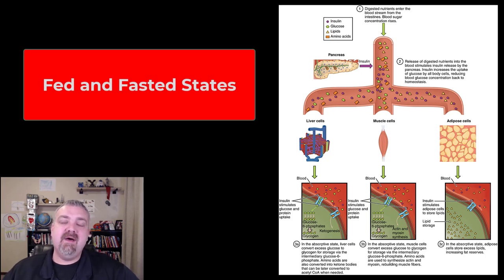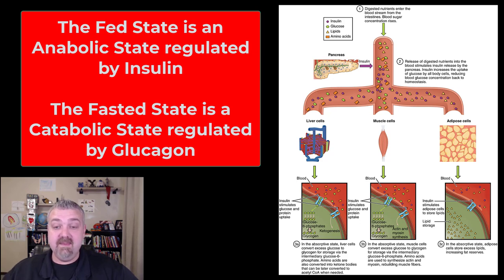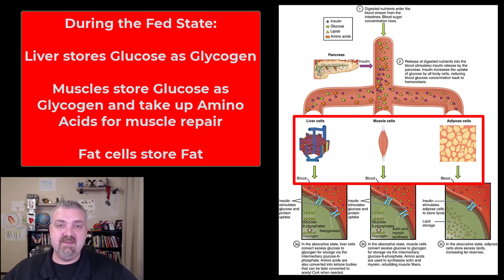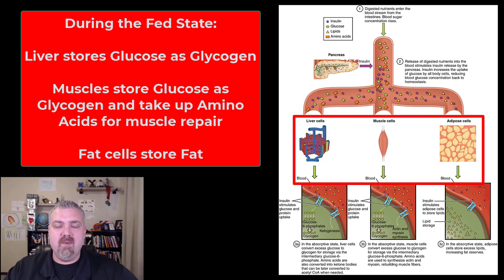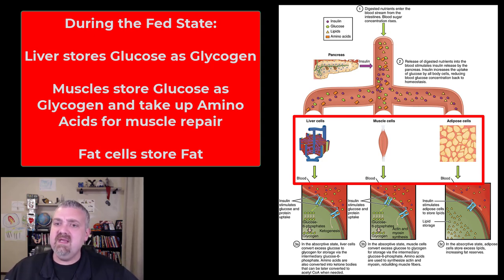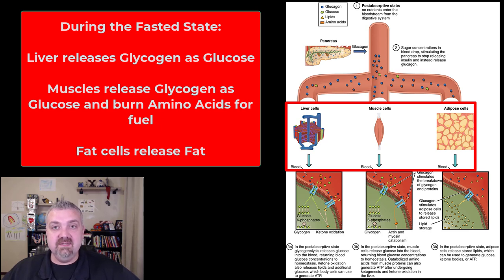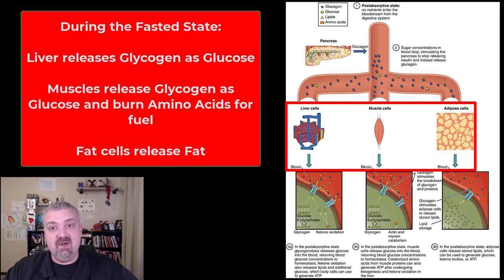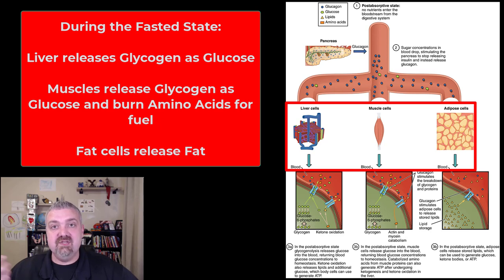Fed and Fasted State: Anatomy and Physiology